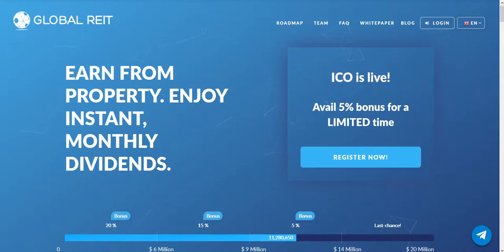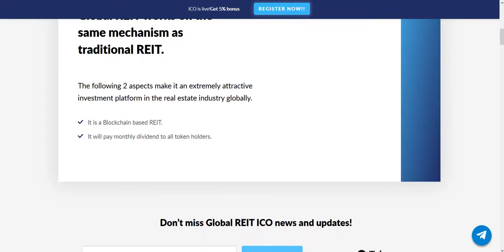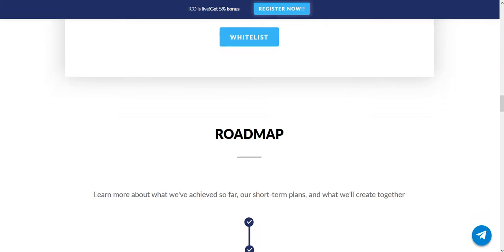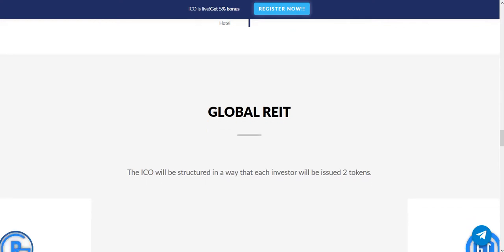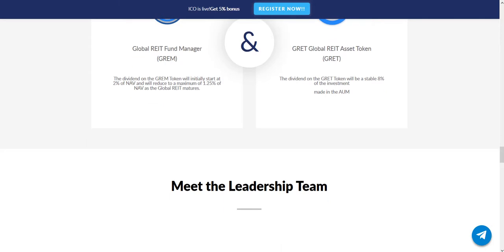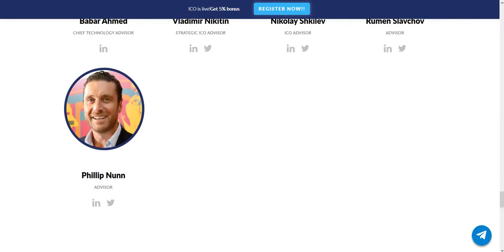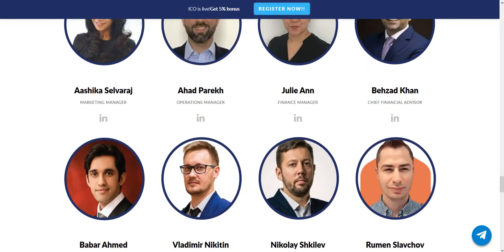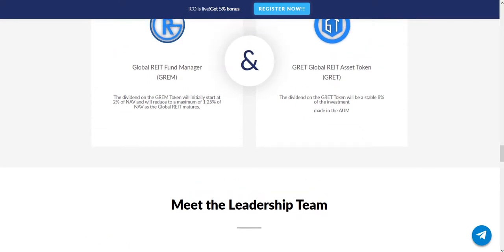GlobalREIT - ICO Review